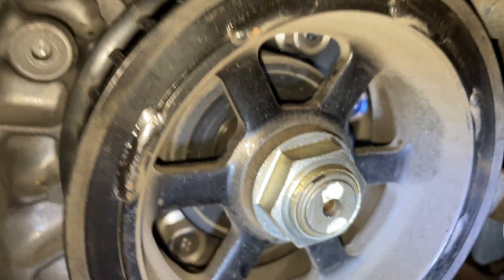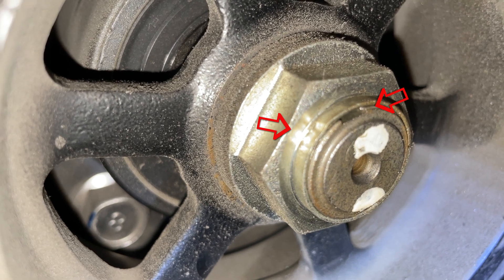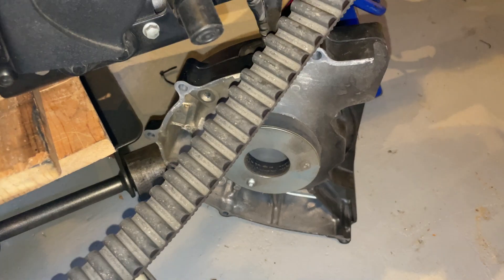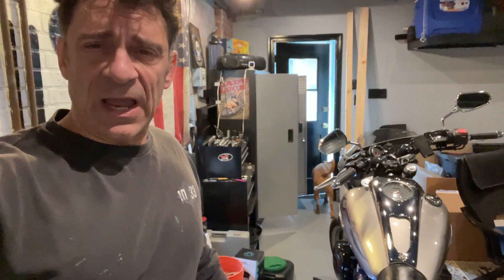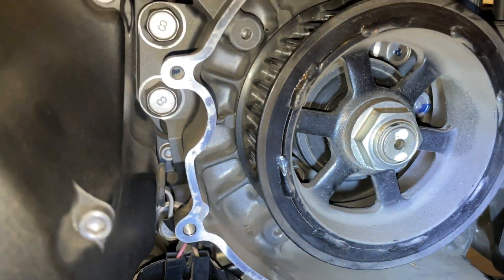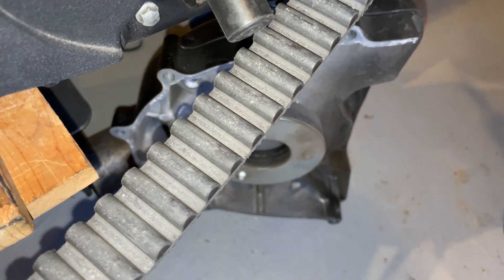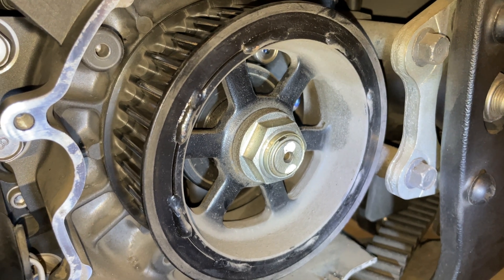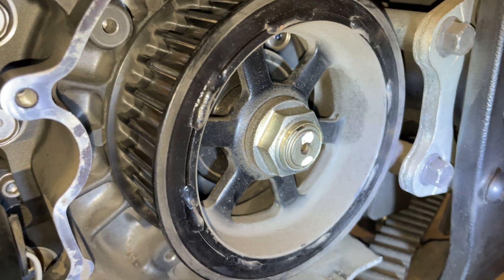Yamaha Raider Drive Pulley - CHECK THIS NOW!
Yamaha seems to have a engineering fubar with the drive pulley. Evidently, if the bolt loosens, the gear could evidently slip. That is the end of the shaft and you are out big bucks. My Raider had 20K miles; never raced or ridden hard.
Torque it to 100 foot lbs. and punch the bolt lock again.   Interesting to see if yours moved too...

Starter Issue SOLVED Add a nice big, fat starter cable to kick over that beast

Oil Cooler Mod - add an oil cooler from a Stratoliner

Add a Tach - nice and clean looking